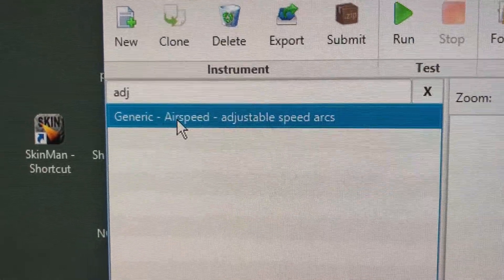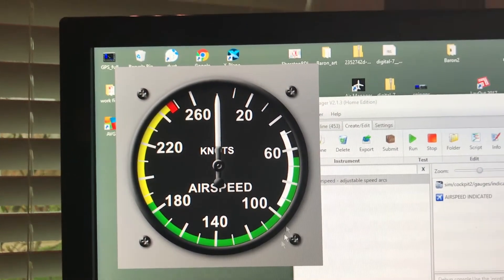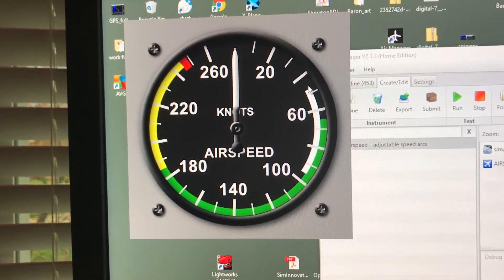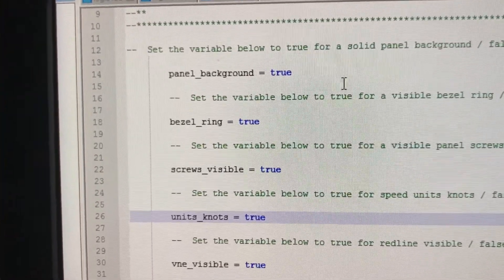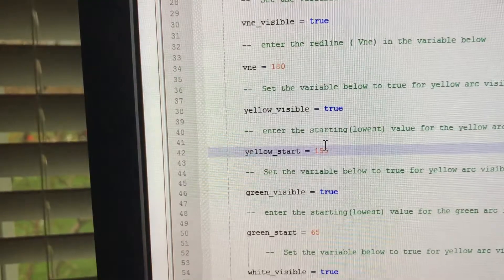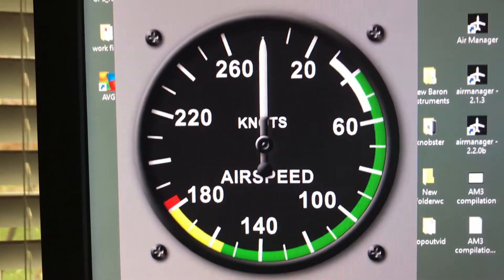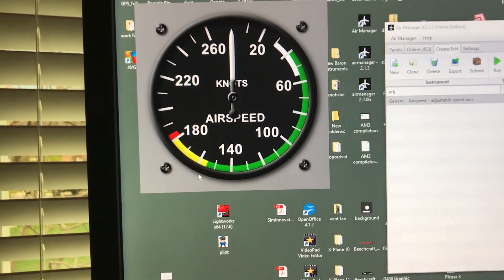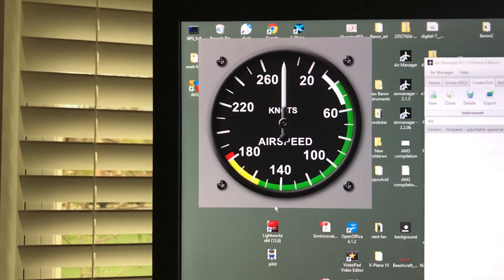User Adjustable Airspeed Gauge - Air Manager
This was an attempt to create an Air Manager instrument where users can customize by merely changing a few constants in the logic script.  This is a simple Generic Airspeed where the color arcs can be set to match an airplane you may be flying.  The same technique could be used to easily customize markings on other generic engine and systems gauges.  We're hoping that AM 3.0 or later might have the ability to add custom instrument properties on the instrument info window and access then inside the logic script.